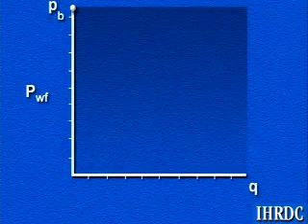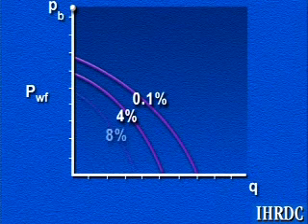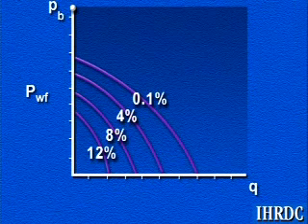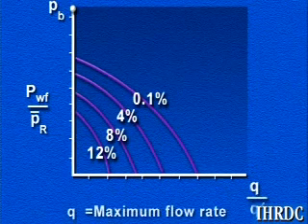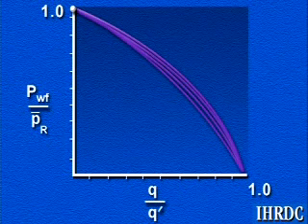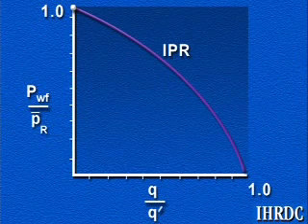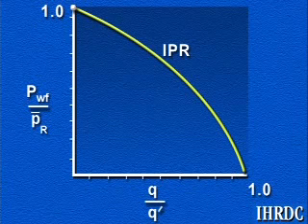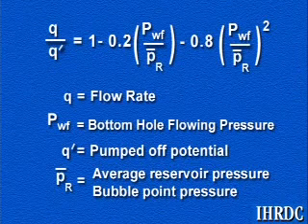Vogel's Inflow Performance Relationship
Vogel's Inflow Performance Relationship is well described in this video. To get more familiar with the Inflow / Outflow performance, please refer to our